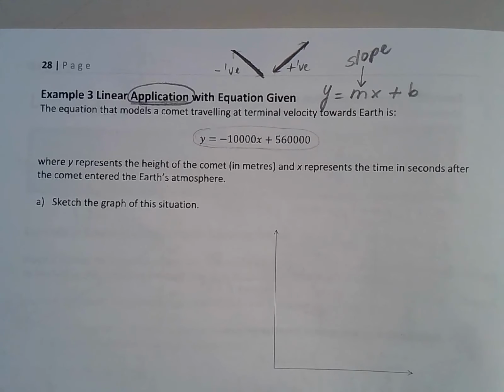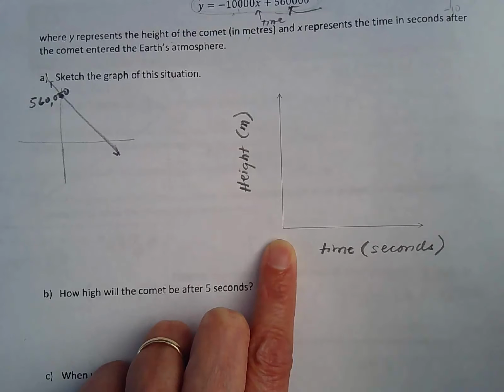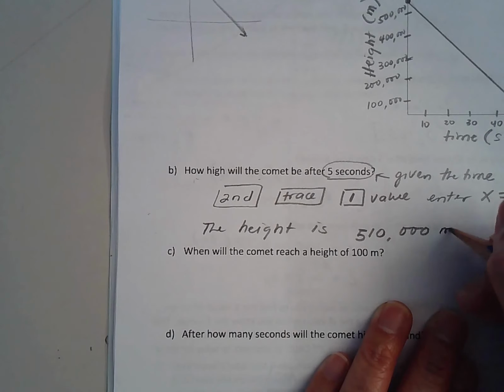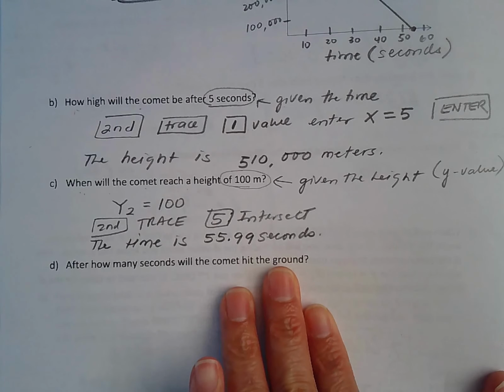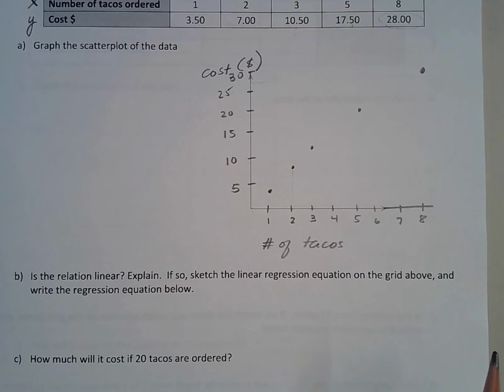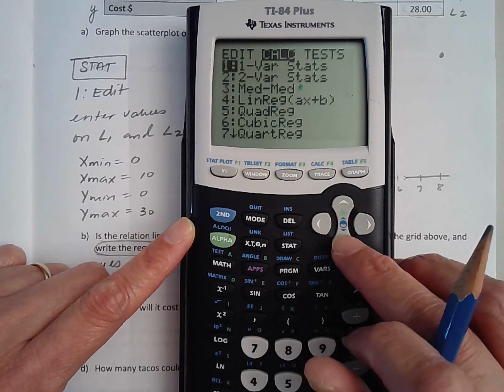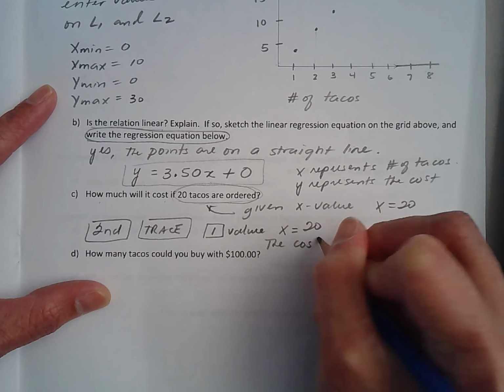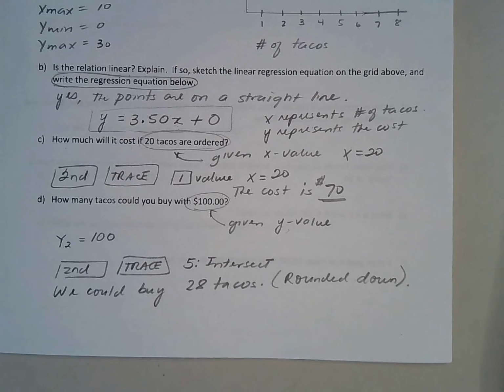Lesson 4 Examples 3 and 4